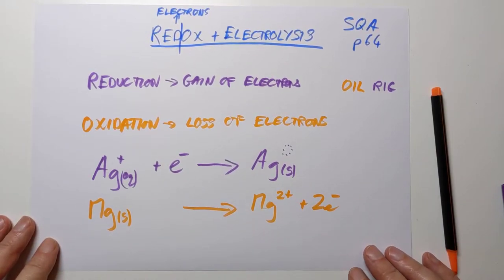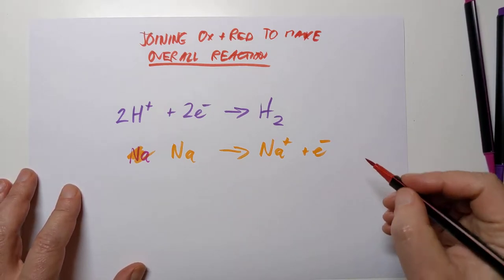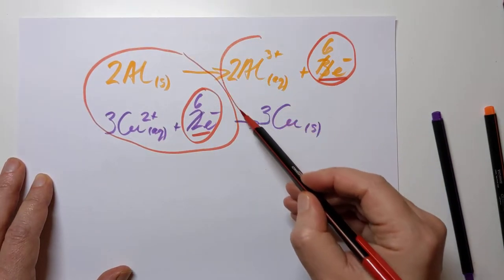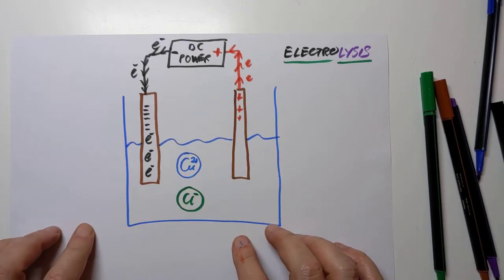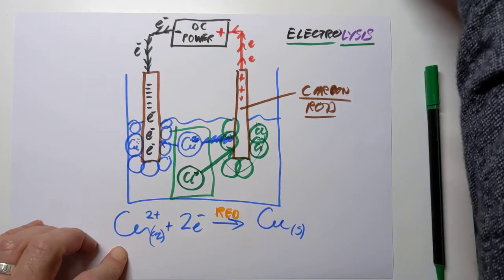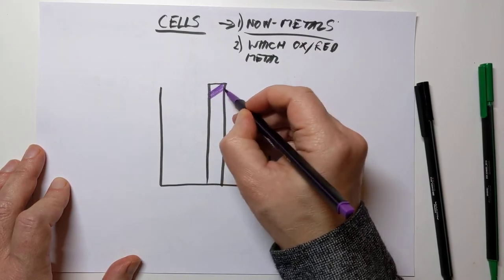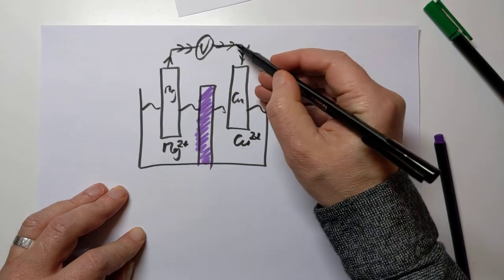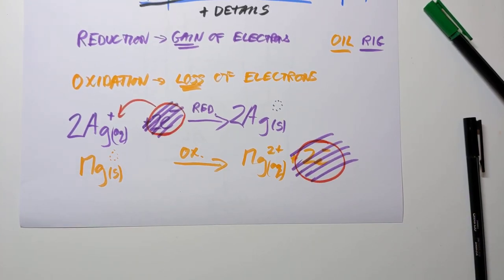N5 Chemistry Redox, Electrolysis, and more Cells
Losing and gaining electrons: what do we call this and how do we recognise it? Also, a flashback to more details about electrolysis and cells.
0:00 Intro
0:40 Reduction and Oxidation
1:06 How do you tell?
2:15 Combining ion-electron equations
4:06 Don't include any electrons
4:23 Second example
6:23 Ion-electron equations from data book
7:33 Electrolysis - how it works
11:11 Equations for each electrode
12:46 Why D.C. ?
13:27 Cells with non-metals
15:40 Same rules as metal cells
16:27 Cells, redox and the data book
18:43 Recap